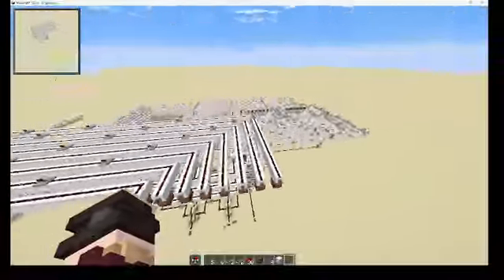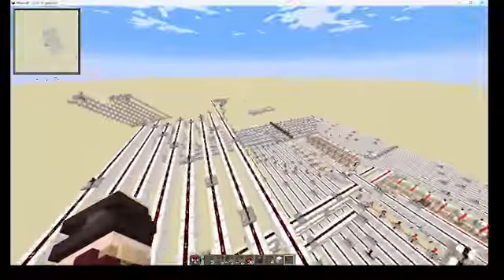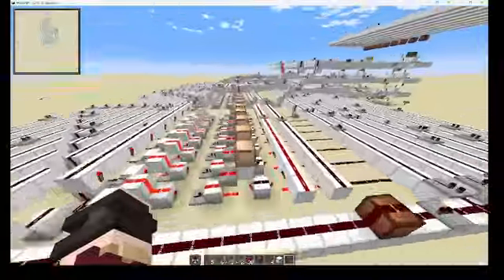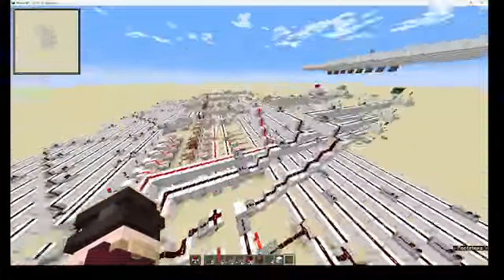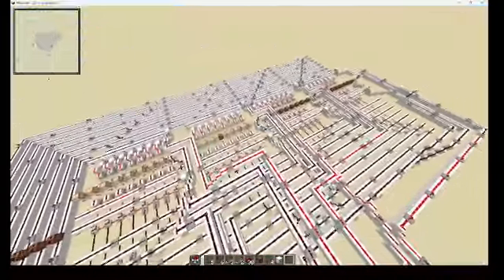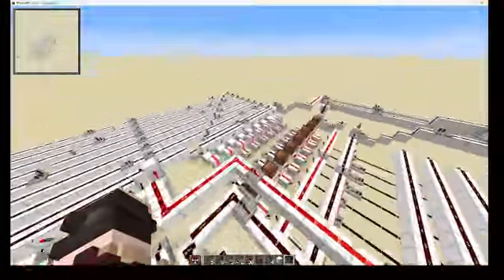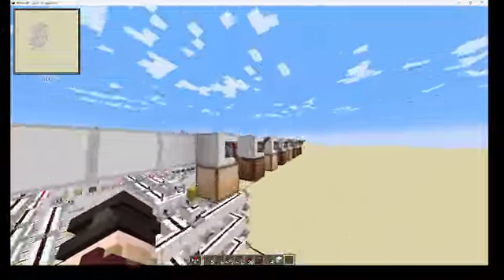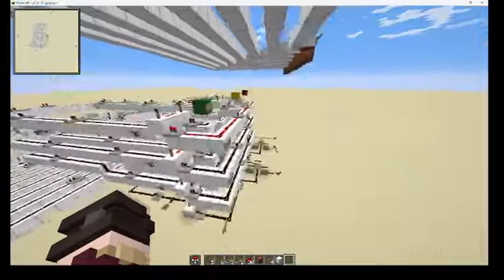SLIM 4 BYTE RAM BUS in Minecraft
I’m still pretty new to the world of redstone logic, but I had a lot of fun experimenting and learning along the way. This isn’t the most advanced or optimized build, but it’s my own little project that I’m proud of.

If you have any tips or ideas for improving it, drop them in the comments—I’d love to hear them!